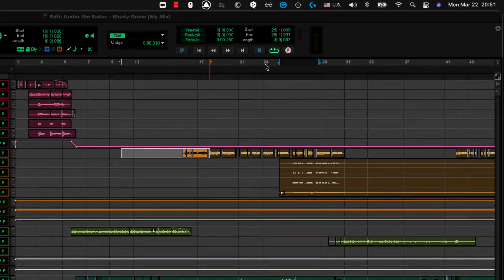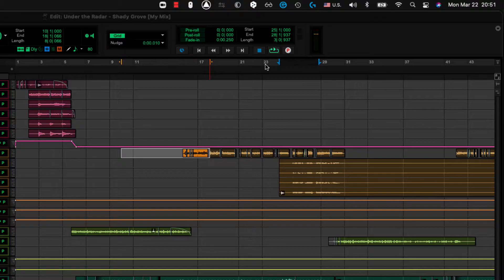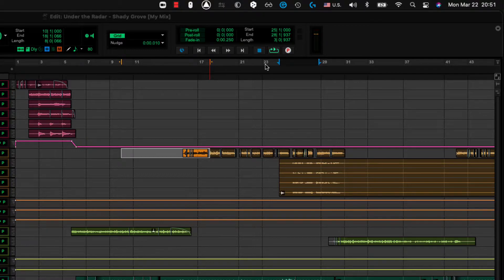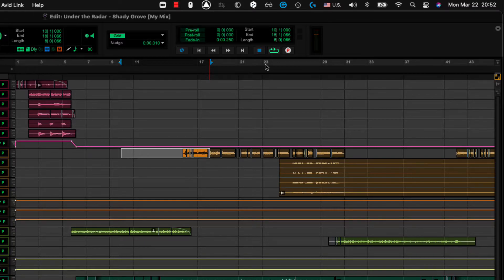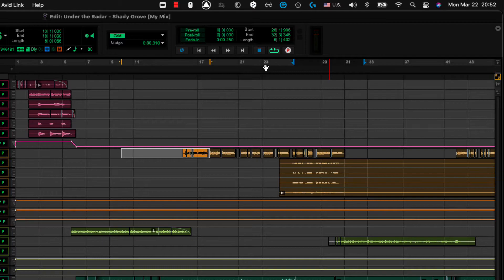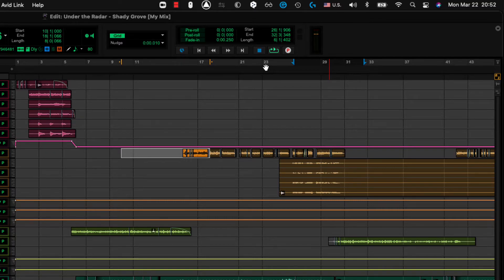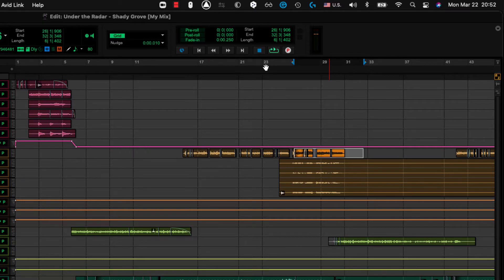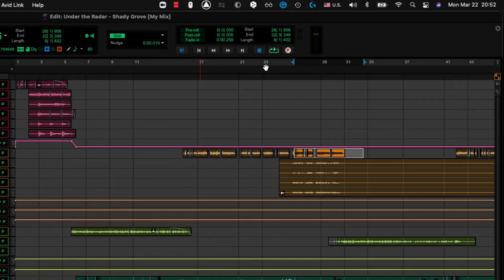Pro Tools Answers | Matching Timeline and Edit Selections in Pro Tools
Andy gets clever and shows you a great little shortcut for matching your timeline selection to your edit selection when the two aren't linked.